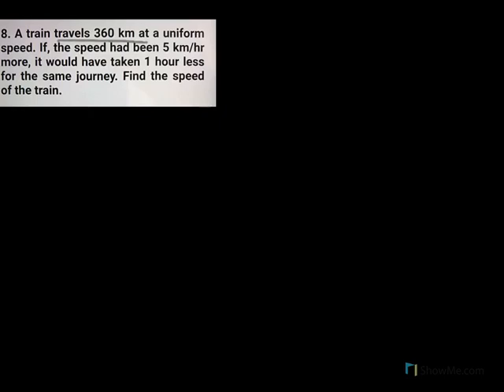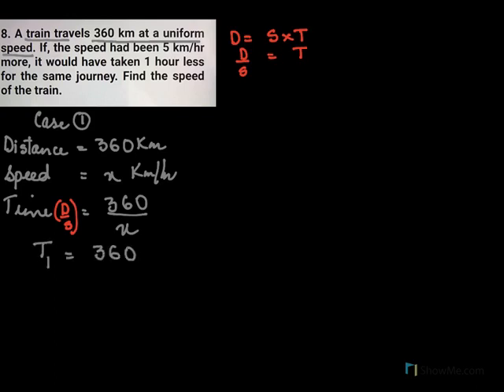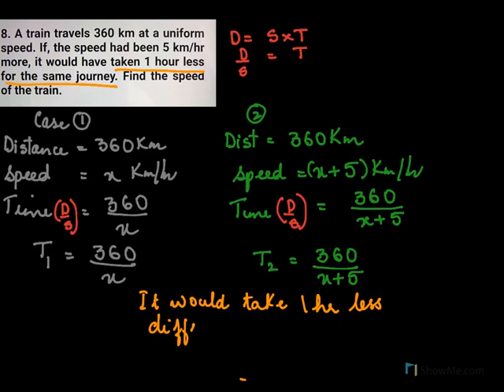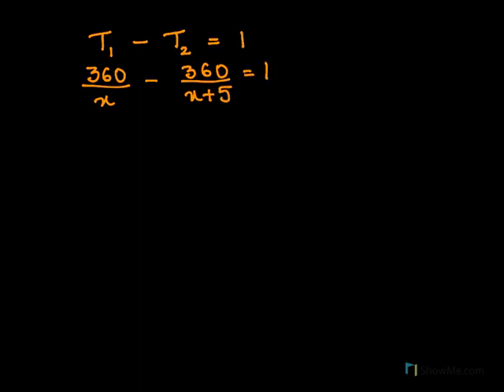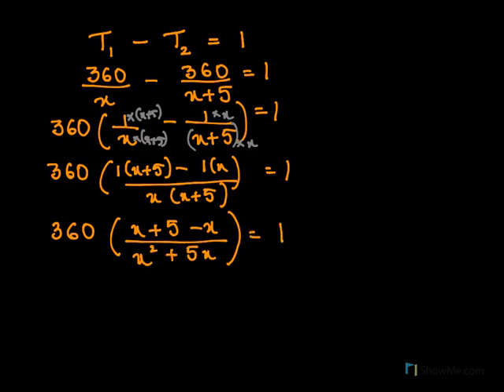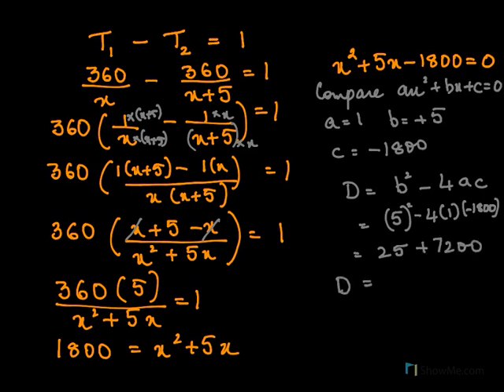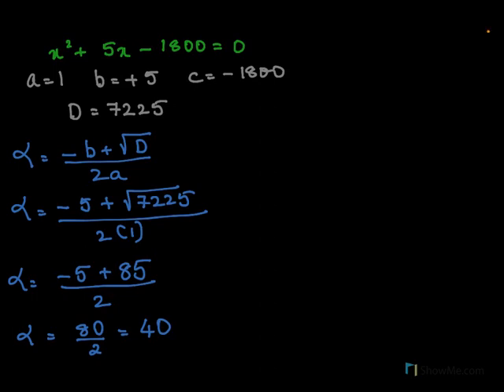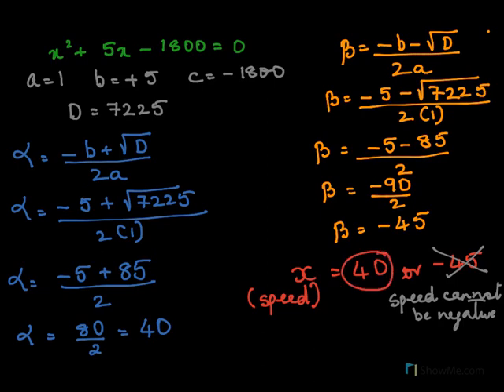CLASS 10/20E/EX4.3/Q8/QUADRATIC EQUATIONS